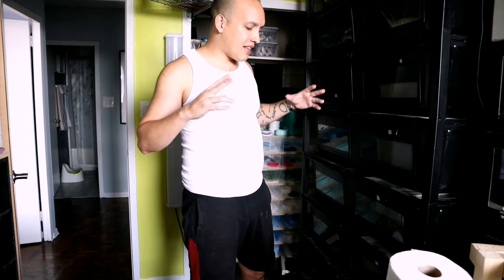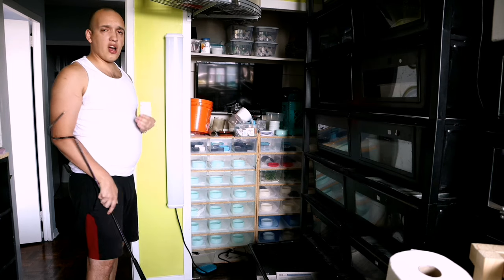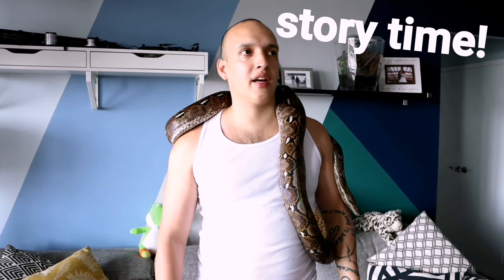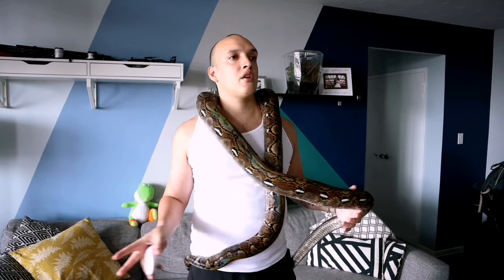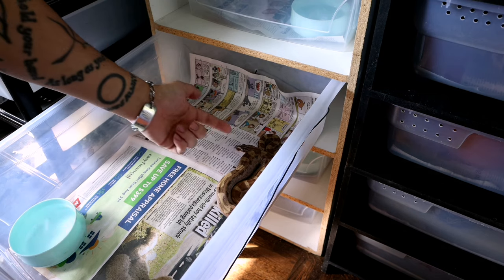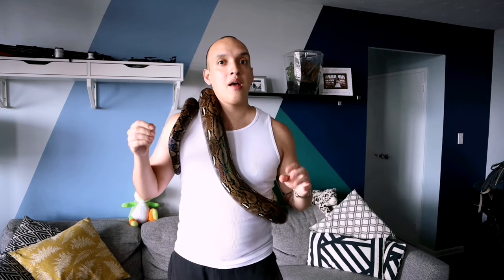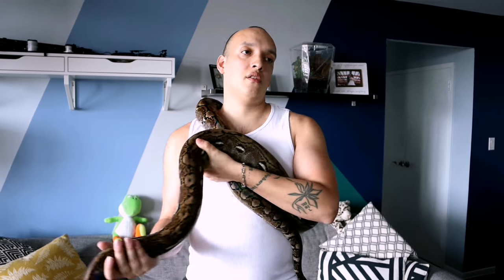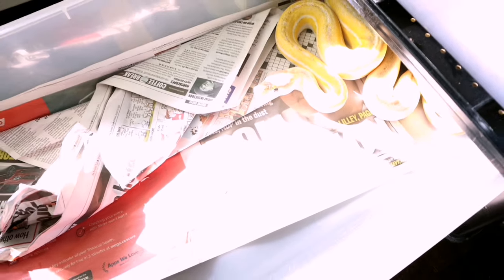Unraveling Snake Feeding Habits: A Comprehensive Guide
Become a Super Dwarf Reticulated Python | how to understand Feed Mode (2020)
Super Dwarf Reticulated Pythons can be great pets, but you really need to understand their feeding mode. SD retics have a crazy feeding response, if you don't learn to read in and turn it off it is only a matter of time before an accident could occur. In this video, I will try to help you understand the reticulated pythons as well as any other snakes feeding mode!

Snakes available Canada wide via Reptile Runner & Reptile Express

About Me!